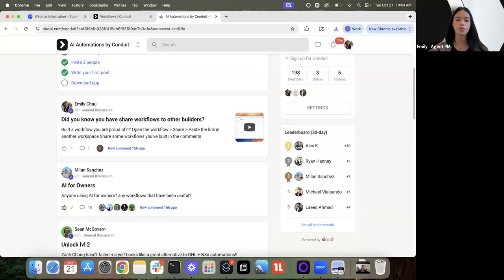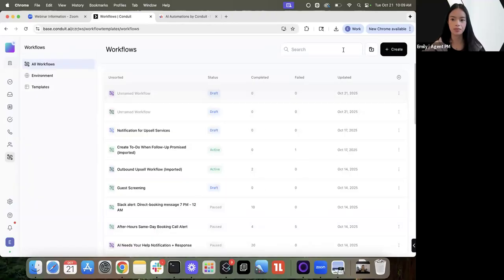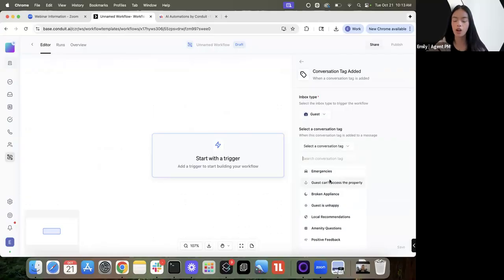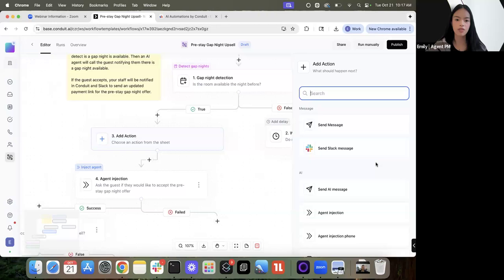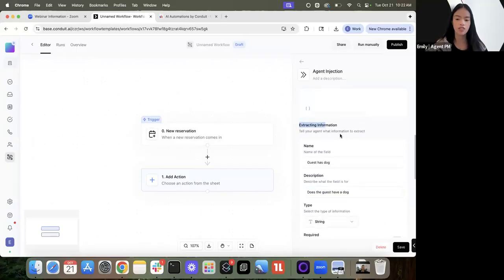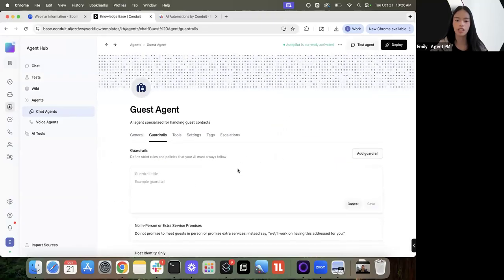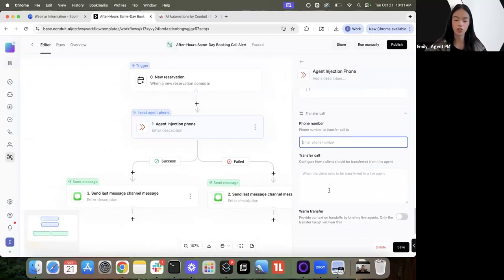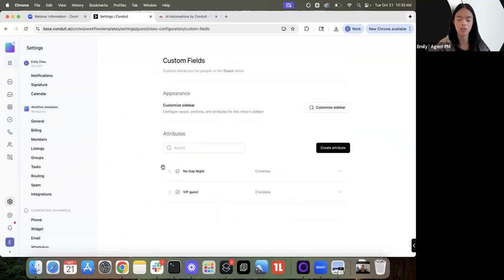Workflow Triggers and Actions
We're launching our 9 week webinar series called Conduit Connect. To start, we're going back to basics to provide an overview of workflow triggers and actions.

On Tuesday, October 21st at 10:00 AM PST learn about the different AI and workspace actions that workflows can perform.